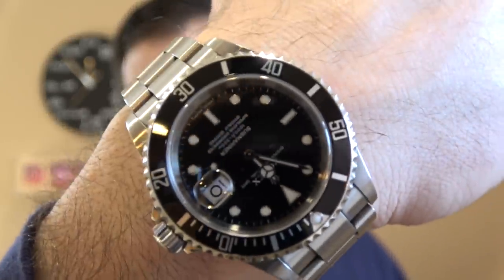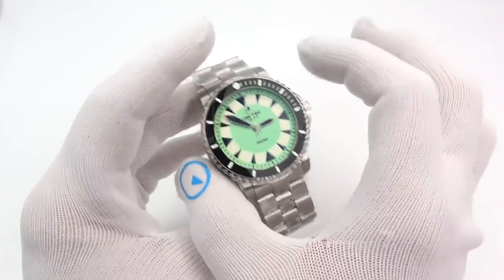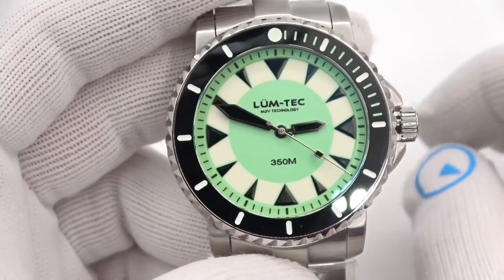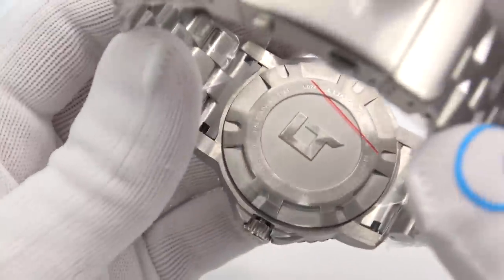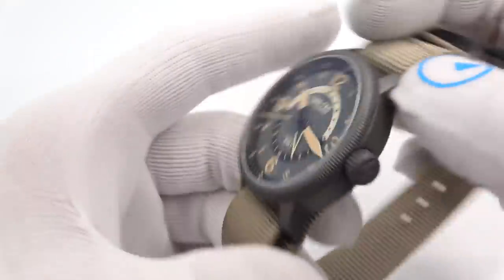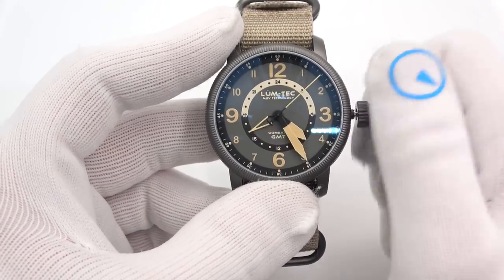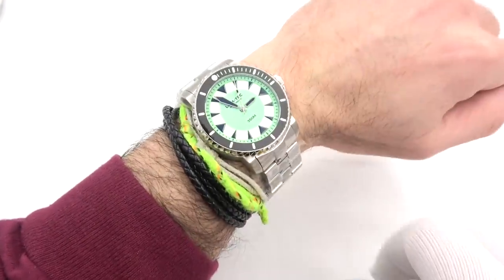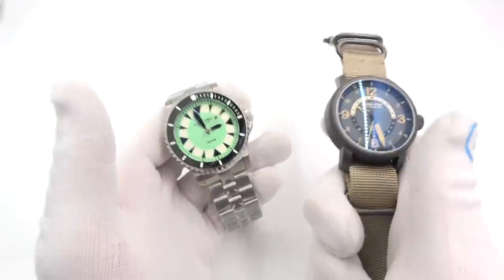Even glows when the lights are on! Lum-Tec Watches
Today we will check out two new Lum-Tecs in the store. We've got a Swiss powered auto diver and a quartz driven GMT watch. Both are awesome, and both have explosive lume. They truly need to be seen to be believed.